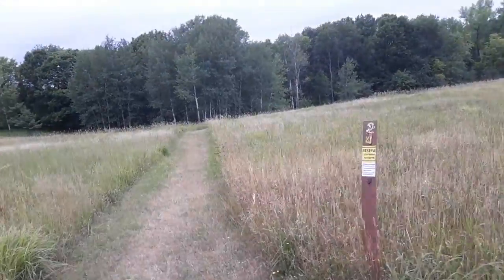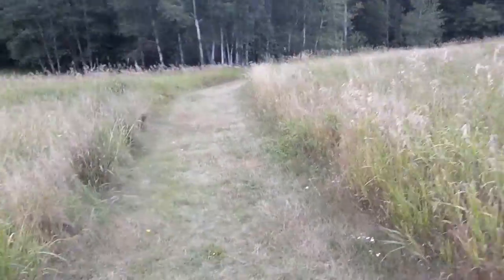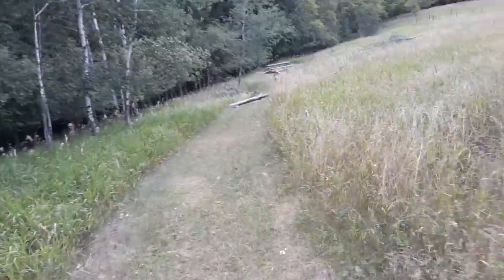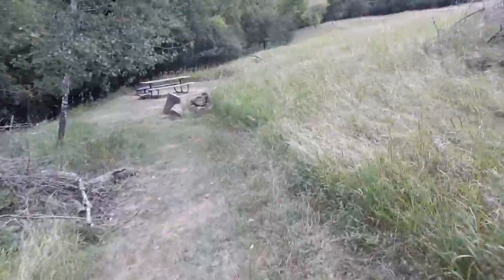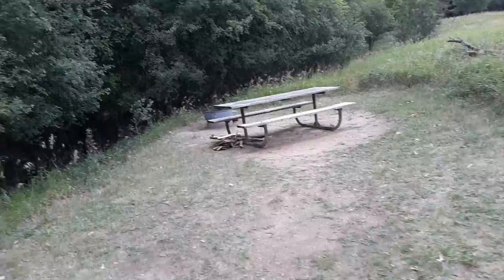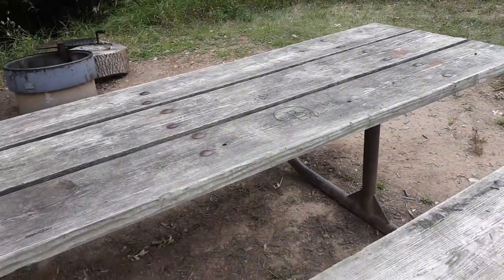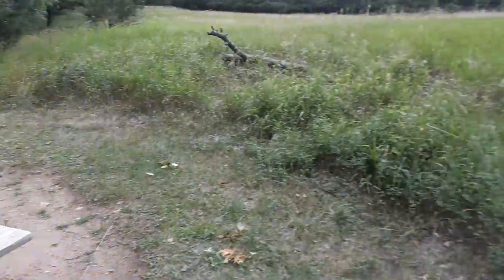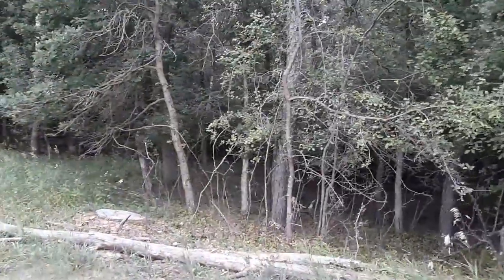MF Afton State Park Campsite 24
Very amateur walk through tour of campsite 24 at Afton State Park. All sites are backpack sites. This was at the end of a 10 mile hike and not planned so please excuse the poor camera work, lack of script and overall low quality of the production. Not like we are curing cancer here anyway. Also, please excuse any rude interruptions from my fitness app, which I kept forgetting to mute.